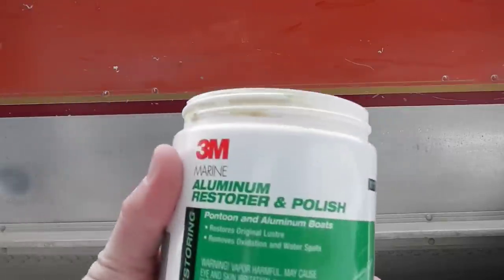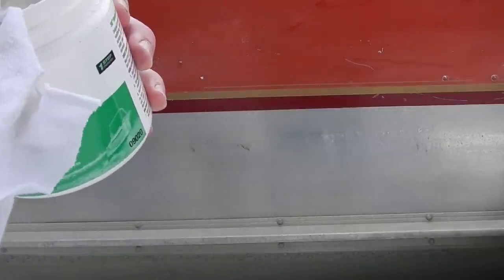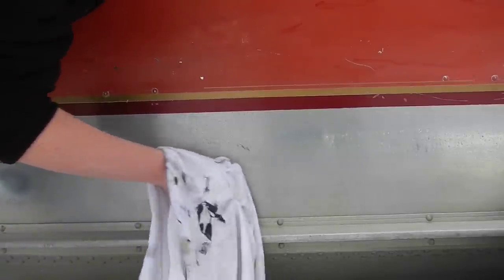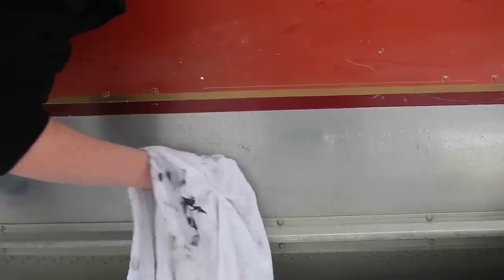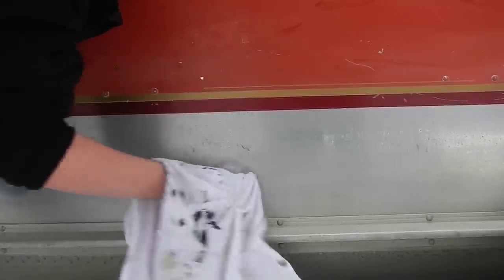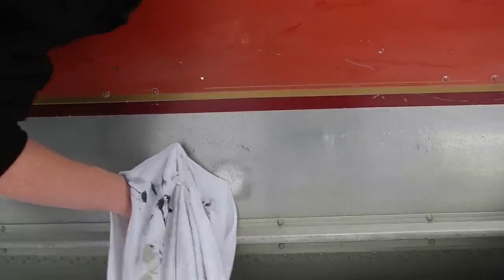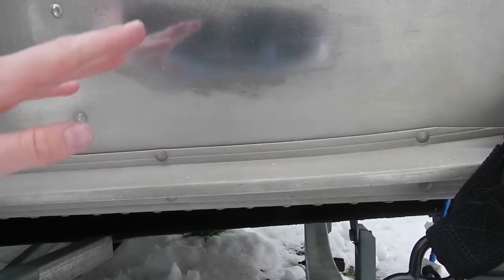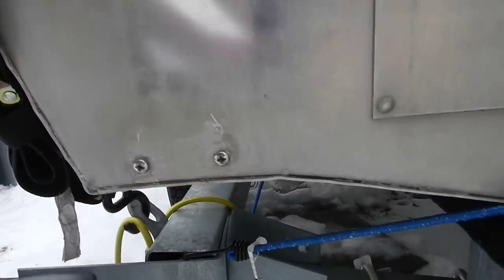Aluminum Boat Polishing (3M Marine Aluminum Polish)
Product Links:
3M Marine Polish

Polishing my 1986 Lund predator.  The boat has been heavily oxidized and the 3M marine aluminum polish shined it up.  I plan on using a buffing wheel for the entire boat this was just a test.  I'm sure it will come out even better with a buffing wheel.

I get a small portion of the profits which helps me make more videos like this one thanks!